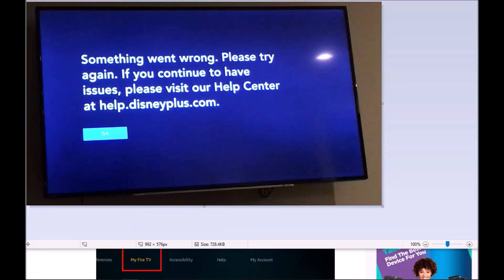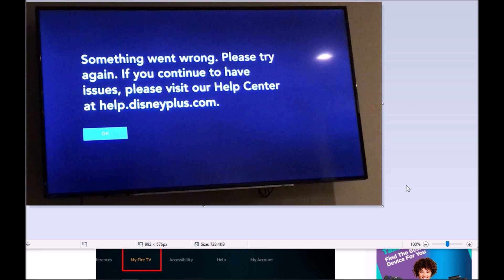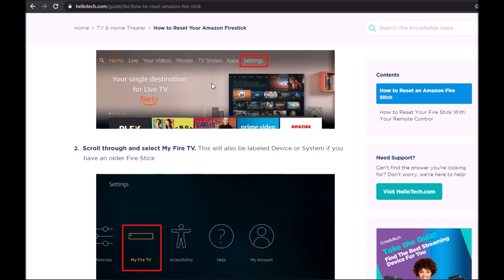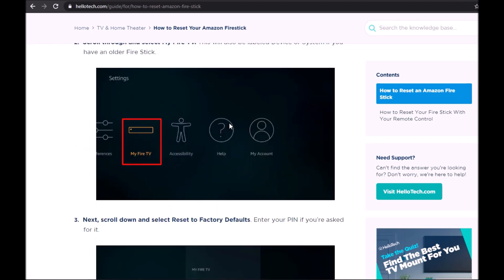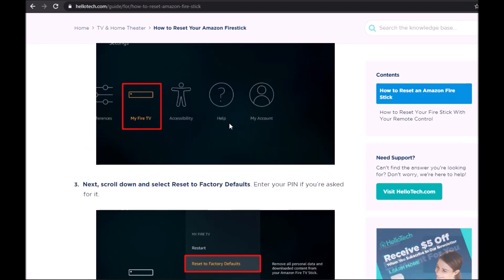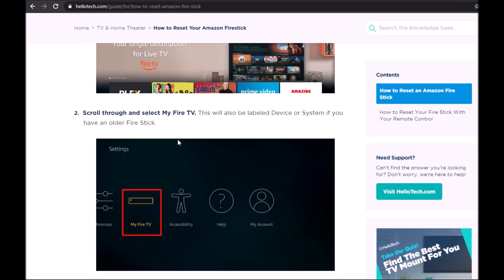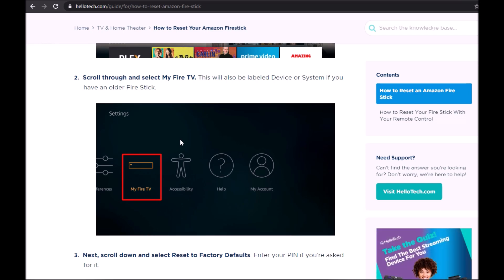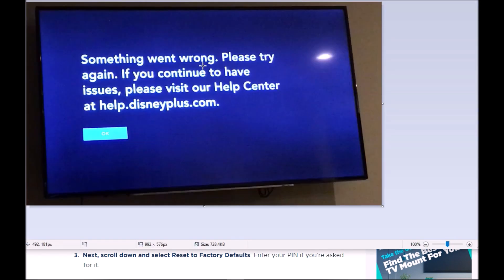Fire Stick: Something went wrong. Please Try Again. Disney+ Error. Reset the Fire Stick fixed it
YMMV.  Not sure if this might fix your issue with Disney+ running with an Amazon Fire Stick.

I've been getting this error message randomly for the Disney+ app when trying to watch such videos as Frozen, Frozen 2, Moana... etc.

Anyways, tonight the easiest solution for me to fix this error:
Something went wrong.  Please try again. If you continue to have issues, please visit our Help Center at help.disneyplus.com.

Then select My Fire TV
Select Restart
Select Restart again
.. wait for the restart magic to work its magic
Hopefully, when it restarts you can watch your video.

Yep, this has been happening to me more often .. but it's random. NOTE: This does not happen for other apps such as netflix, pbskids, etc. so this doesn't seem to be a network issue.